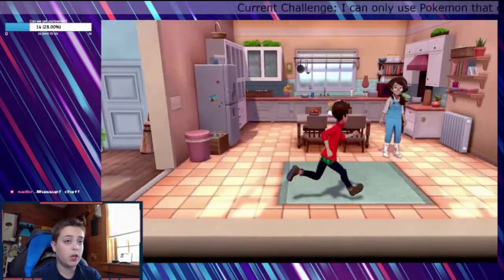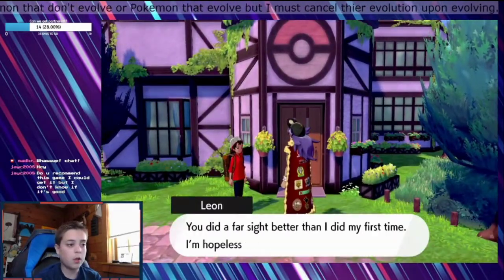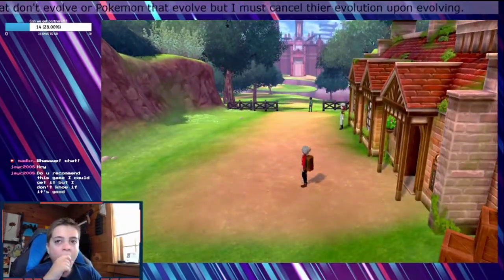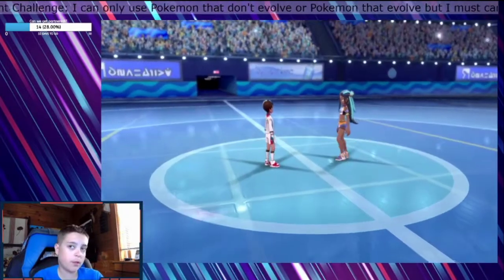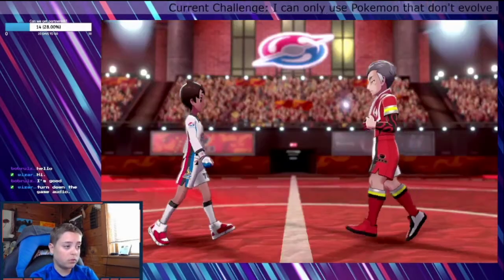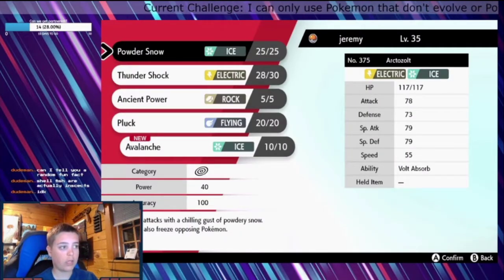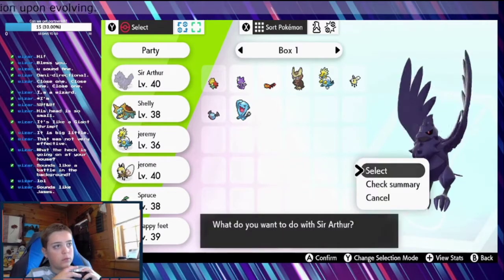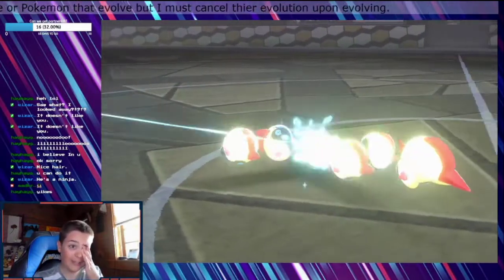Can I beat Pokemon Sword without EVOLVING any of my Pokemon EVER!?(Part 1)